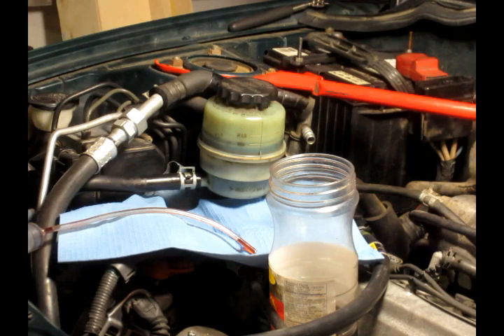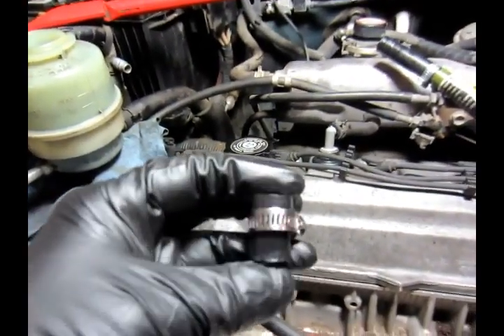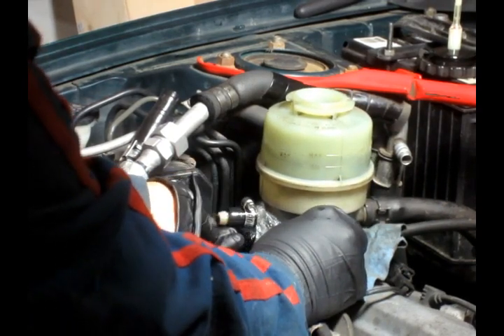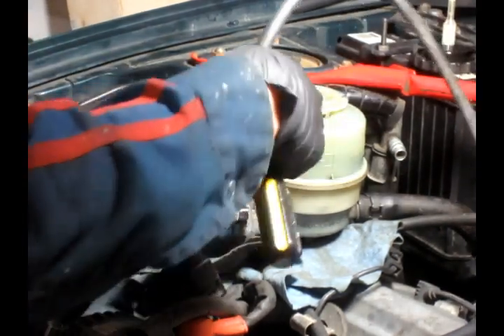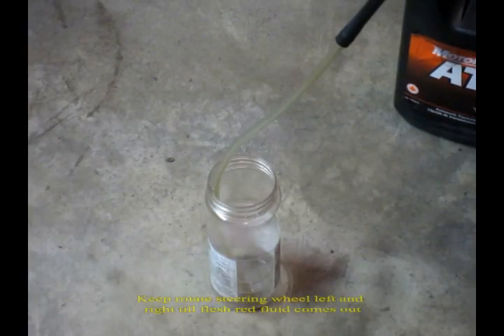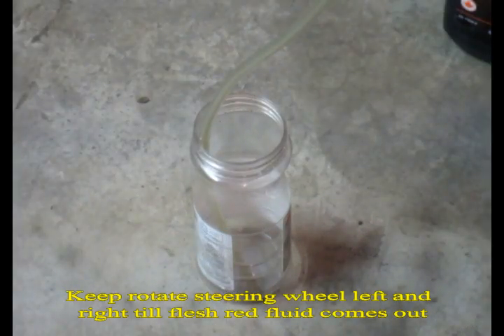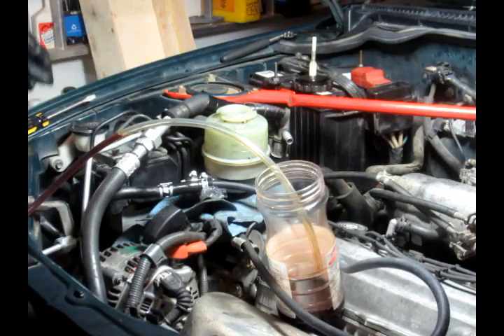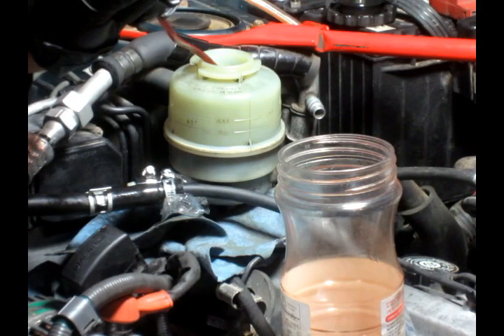How to change Power Steering Fluid - Toyota / Rav4 1996 1997 1998 1999 2000 2001 2002 2003 2004 2005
The Power Steering Fluid was changed for 1998